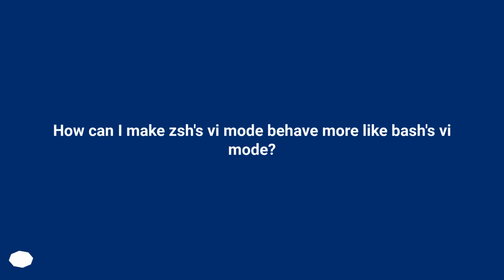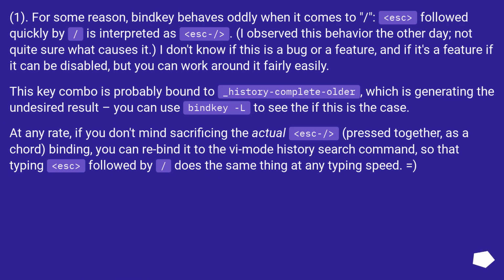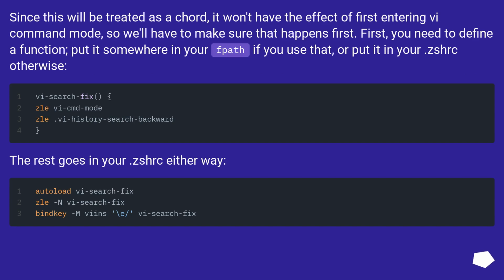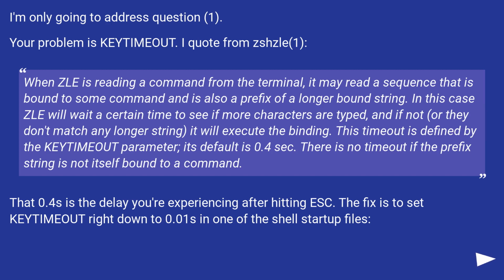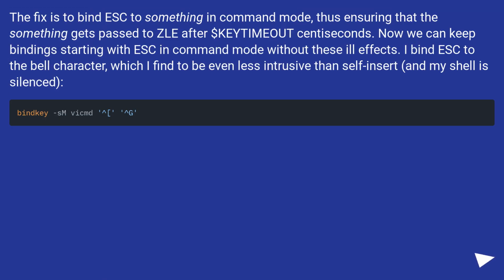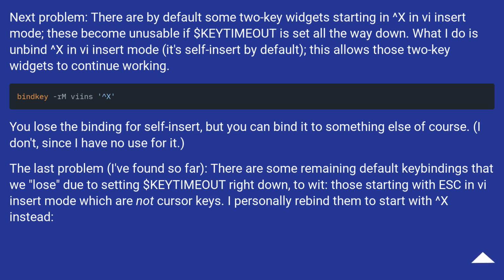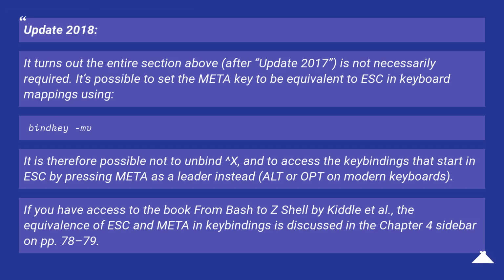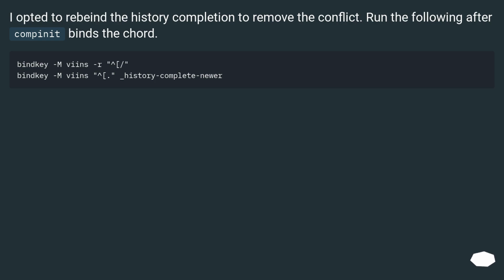How can I make zsh's vi mode behave more like bash's vi mode?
Chapters
00:00 Question
00:45 Accepted answer (Score 28)
02:37 Answer 2 (Score 14)
06:50 Answer 3 (Score 0)
07:08 Thank you